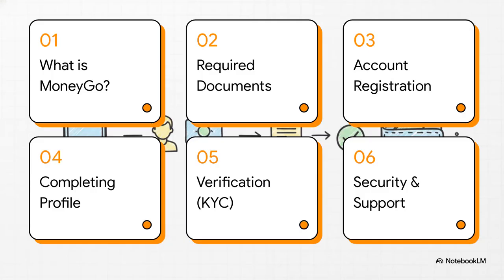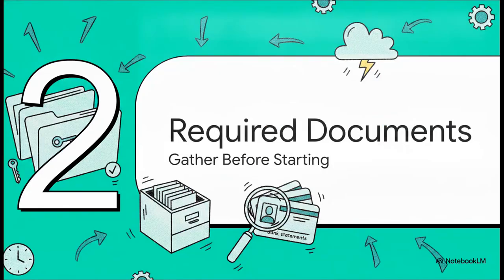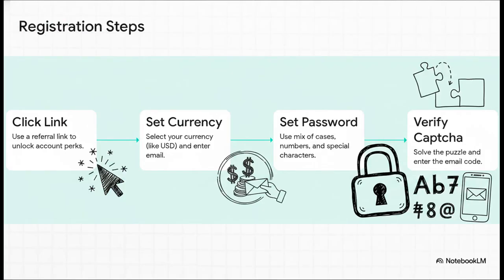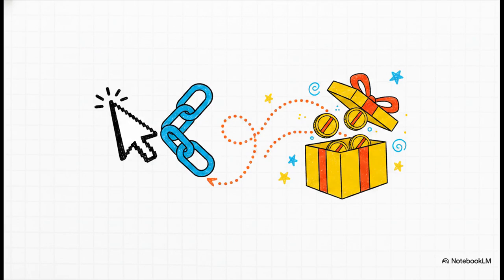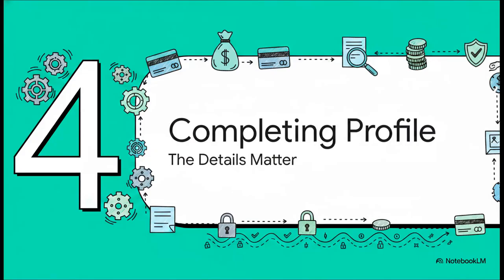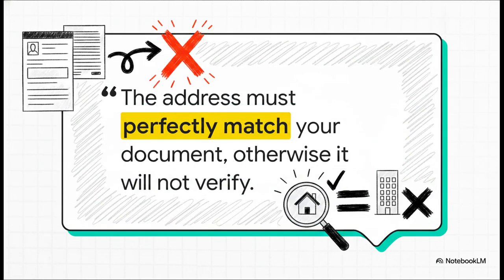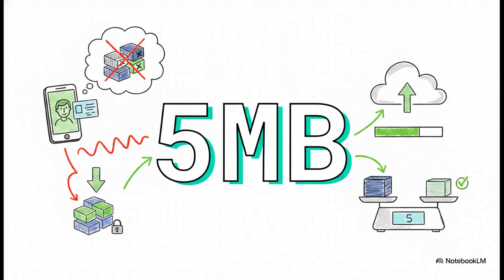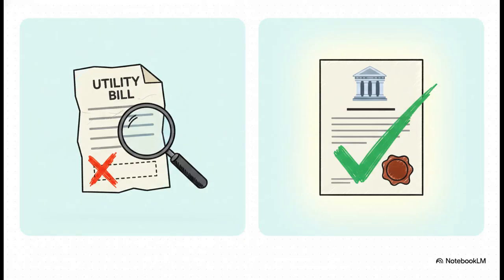MoneyGo Setup Guide